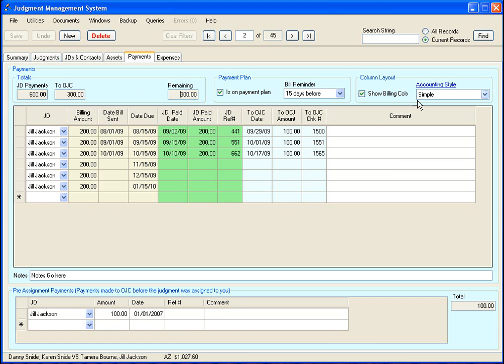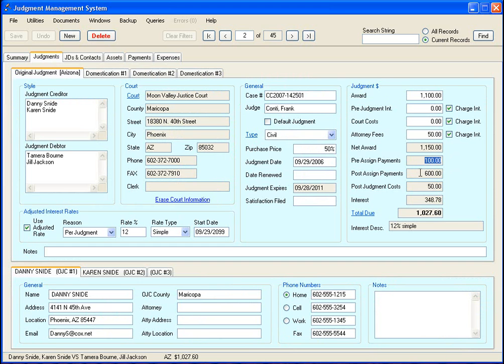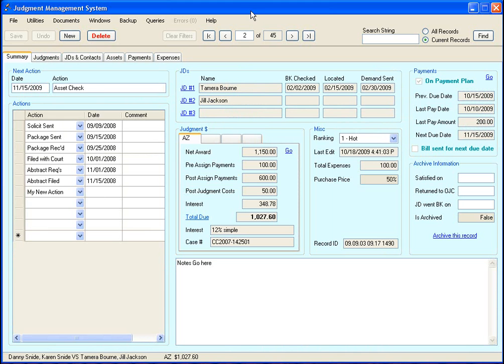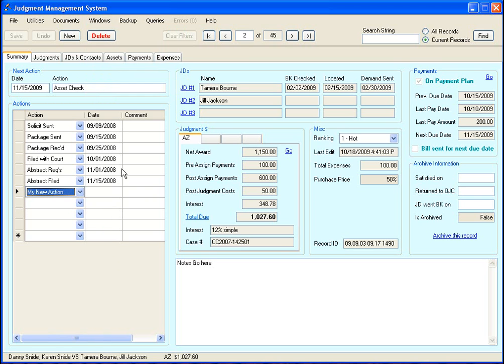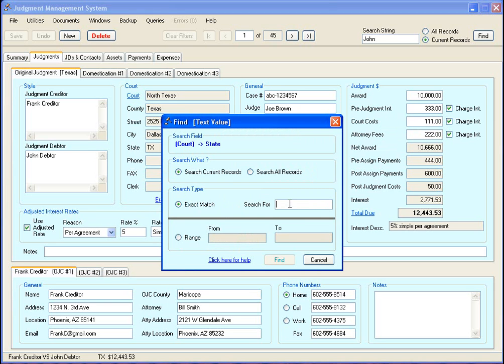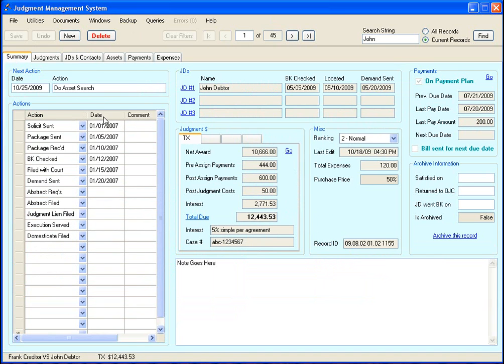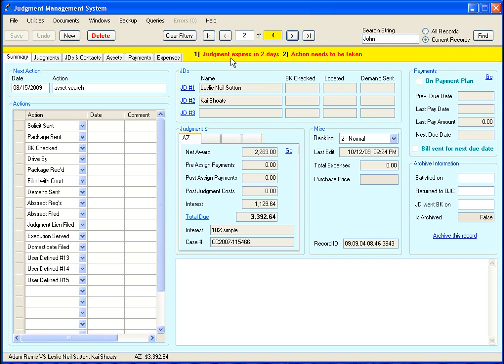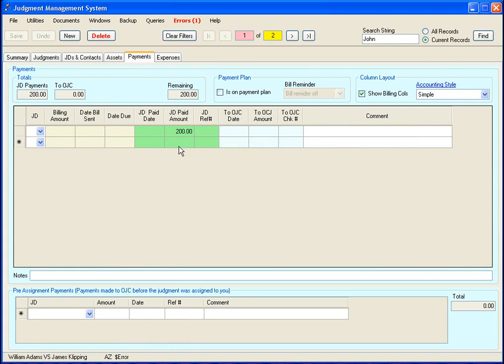JMS Demo Part 2 of 3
A demo of the Judgment Management System software.